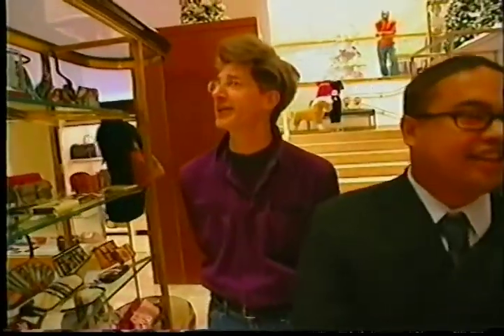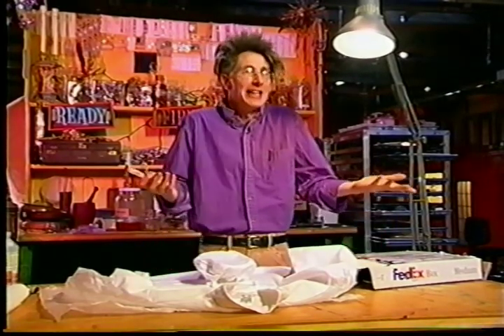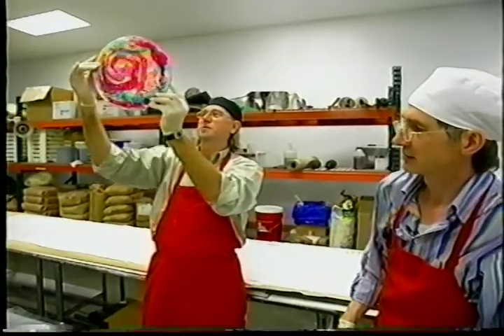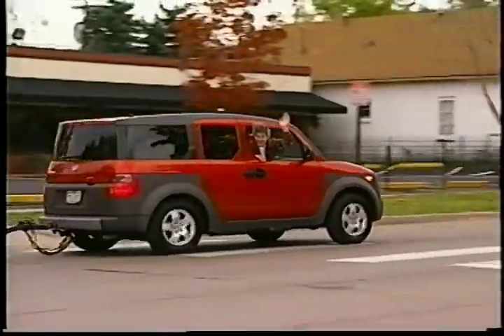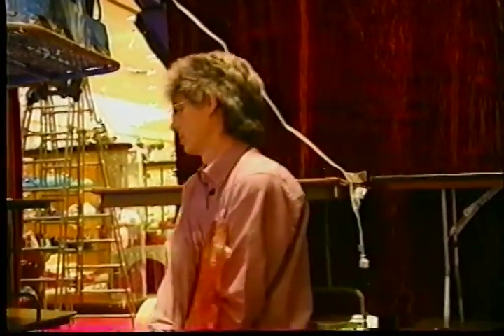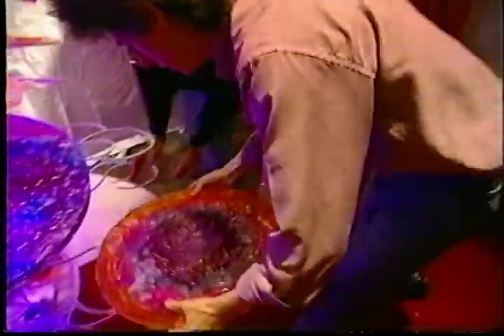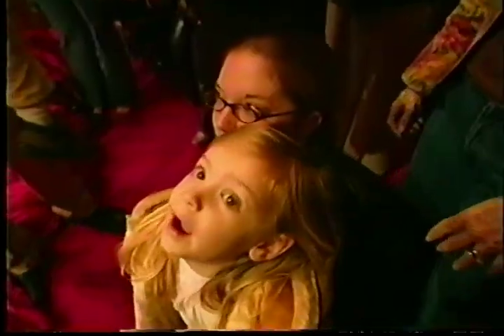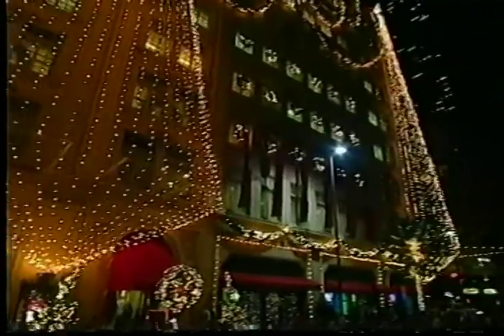HGTV | Lonnie Makes A Sugary Sweet Christmas Tree For Neiman Marcus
HGTV Neiman Marcus Sugar Tree 2004

Go behind the scenes as the world's best department store Christmas windows are sketched, built, installed and revealed.

"HGTV Holiday Windows 2004" "Neiman Marcus" "Ignaz Gorischek" "Lonnie Hanzon" "Terry Koepsel" "Hanzon Studios" Denver Sugar Tree Christmas